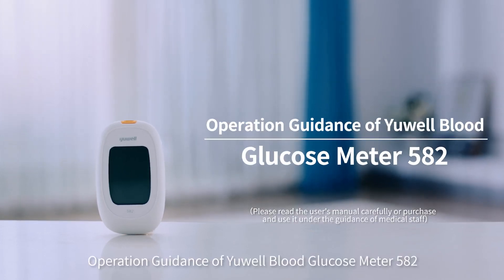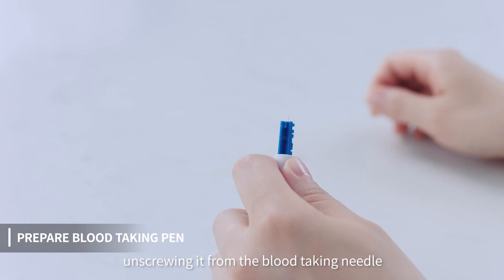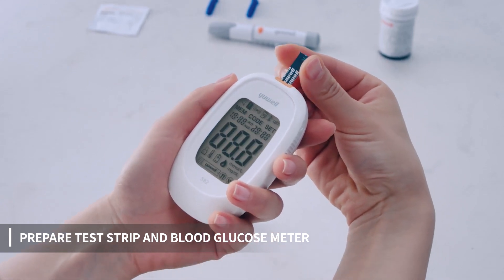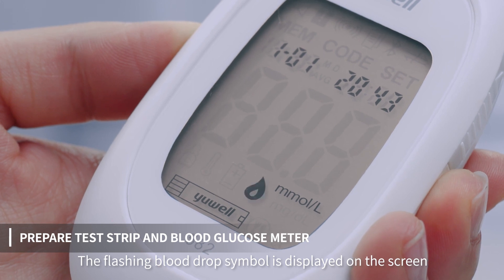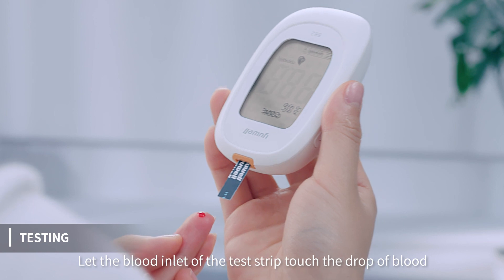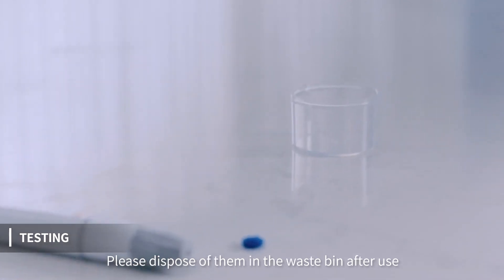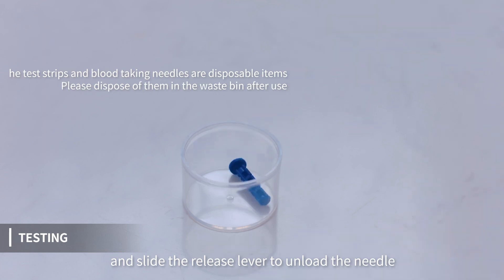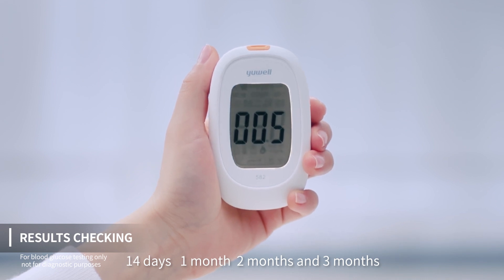แนะนำขั้นตอน การใช้เครื่องวัดน้ำตาล BGM-582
ที่มา : Yuwell Thailand / Global